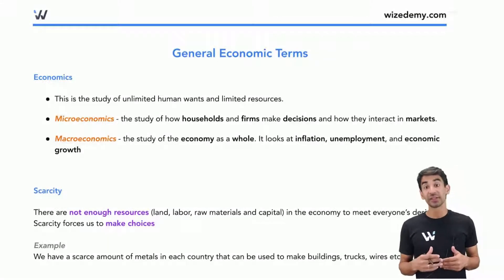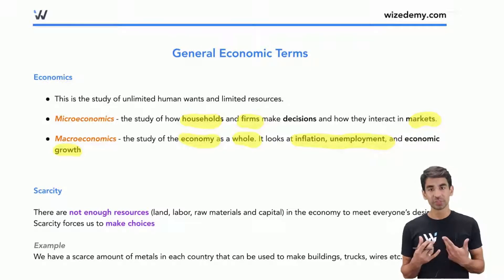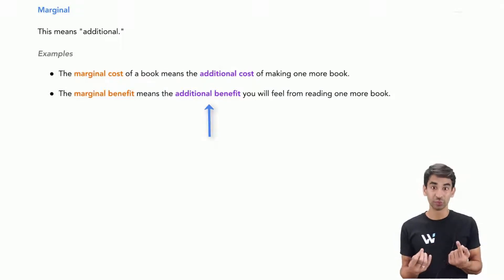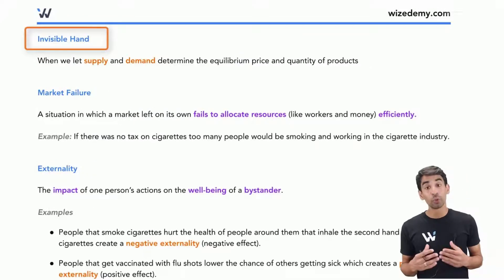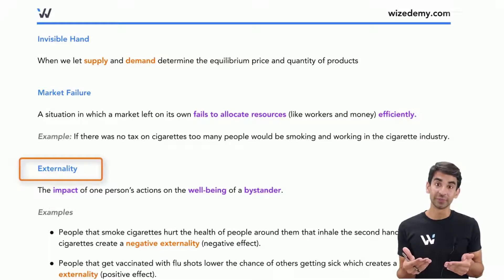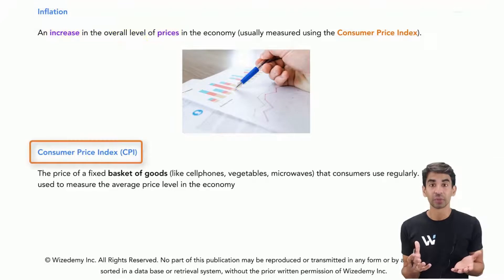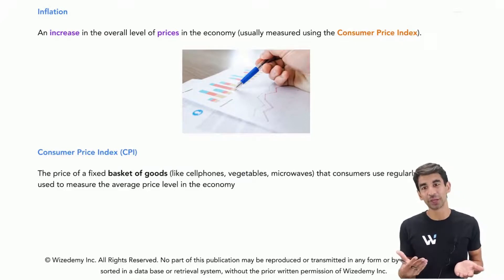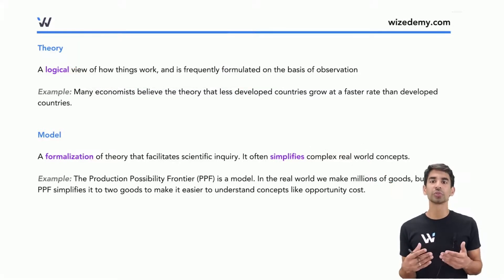General Economic Terms - Microeconomics Simplified - Wizeprep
Learn the basics of microeconomics with our economics expert Rameez

In this video, you'll learn the answers to questions like:
 • What are the basic terms of economics?
 • What are the 7 basic principles of economics?
 • What is scarcity?
 • What are the 2 examples of microeconomics?
 • What is the golden rule of microeconomics?

Can't wait one week for the next video access the full course

Happy studies ~